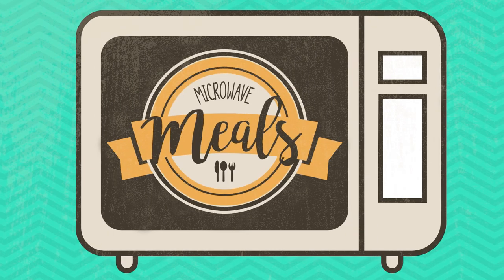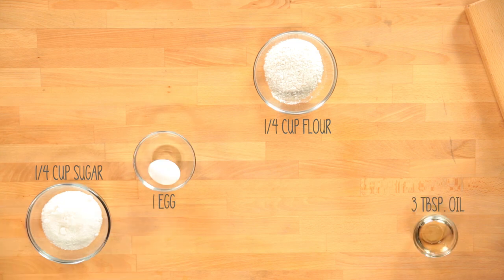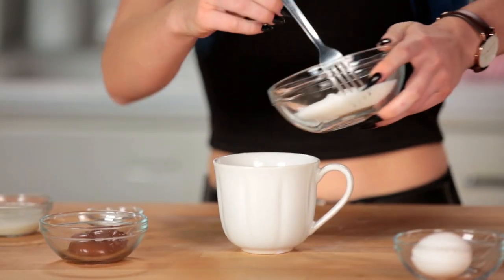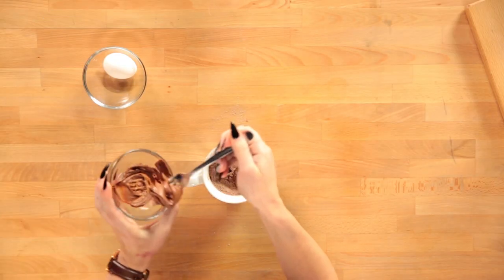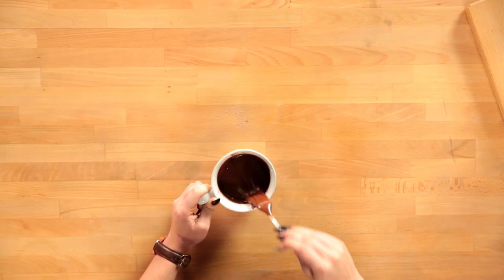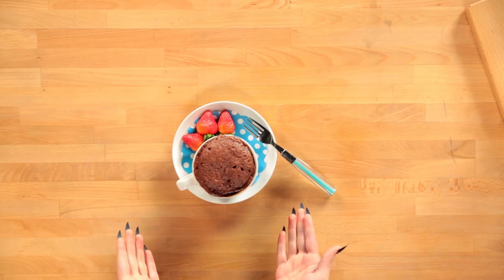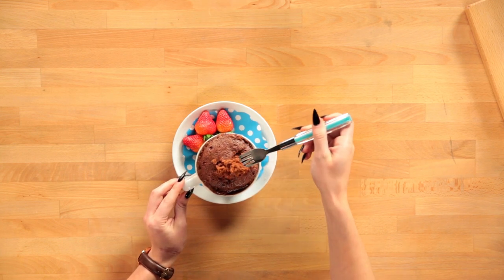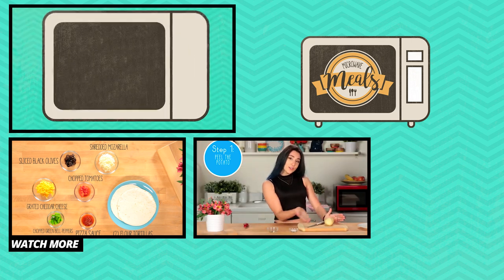Microwave Nutella Cake?! | Microwave Meals with Mackenzie Marie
Mackenzie Marie shows you how to make nutella cake in the microwave in only 5 minutes! What should she try next?

→ Credits ←
Mackenzie Marie

→ follow AwesomenessTV! ←